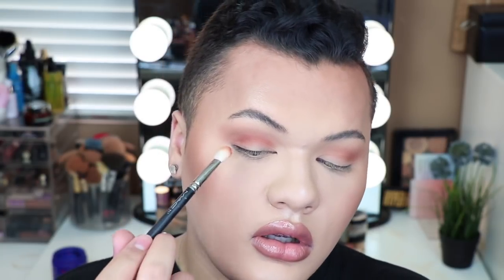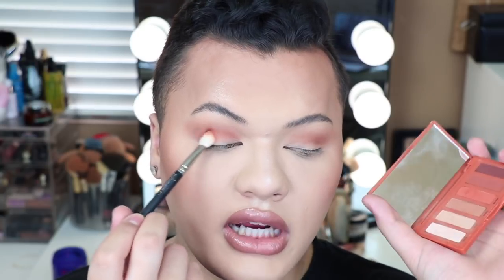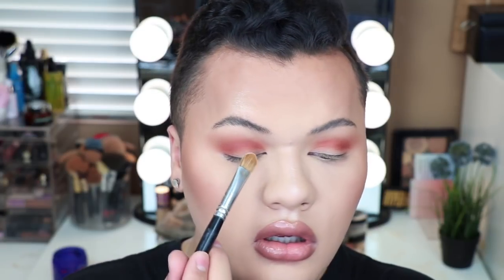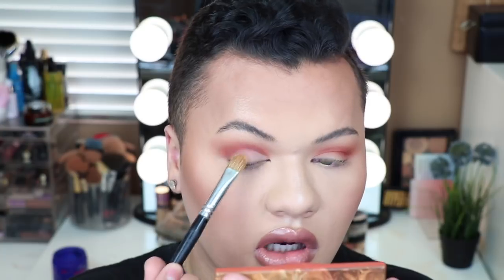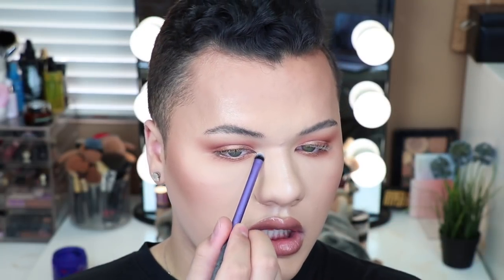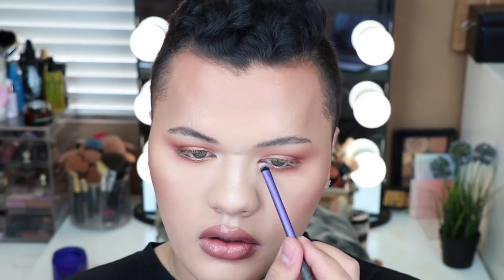URBAN DECAY NAKED PETITE HEAT PALETTE!!! 🔥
Instagram, SC, & Twitter: @makeupbydg

What I Use to Film:
Canon 80D
iMovie (Editing)